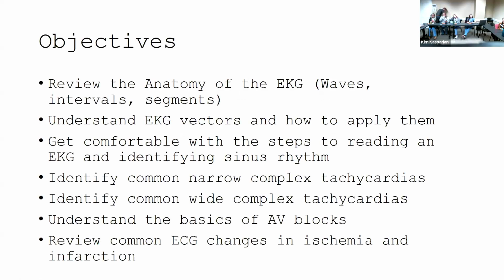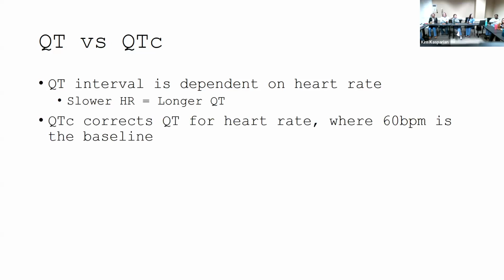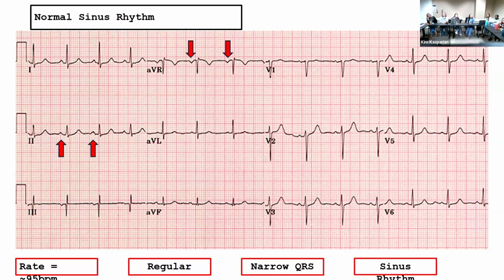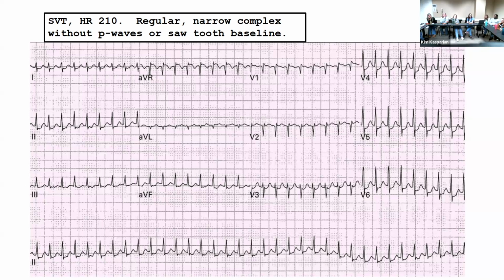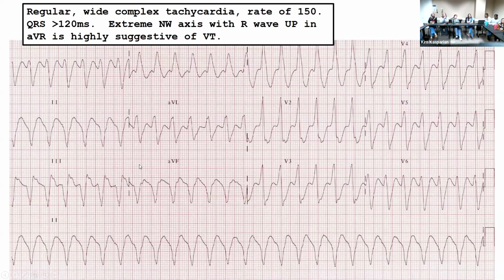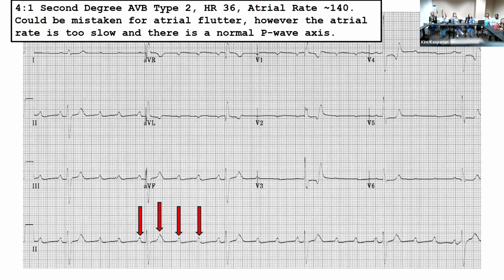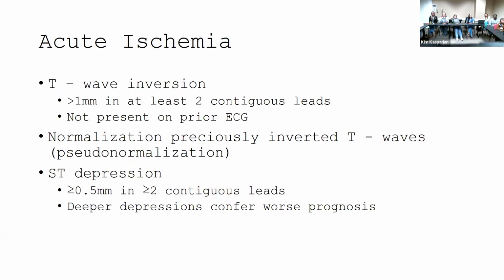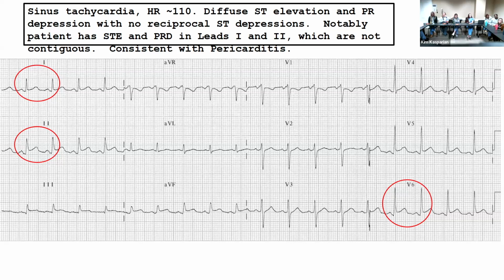EKGs with Dr Carman